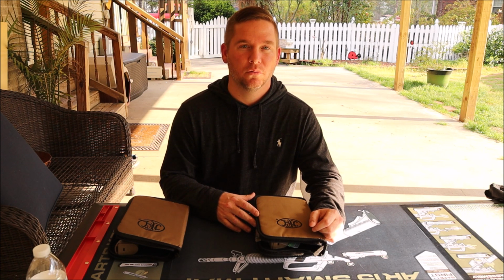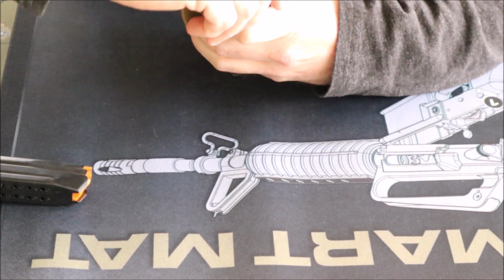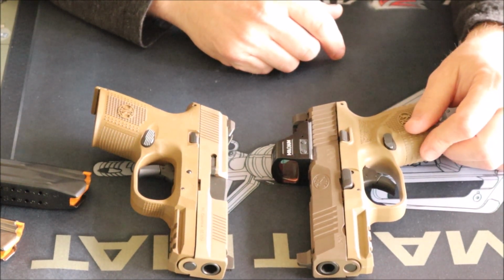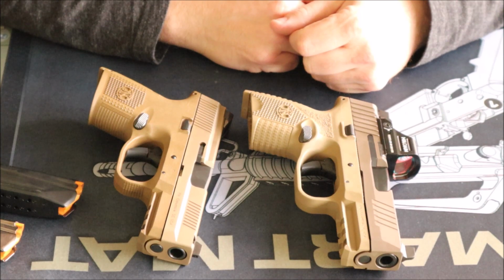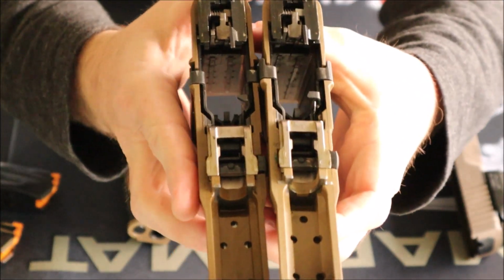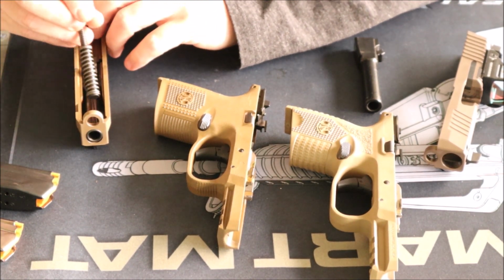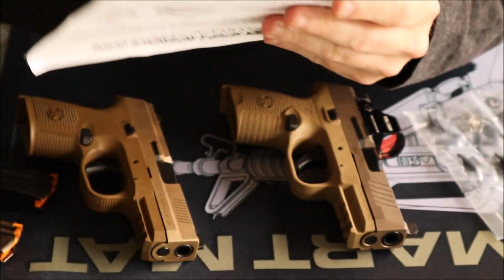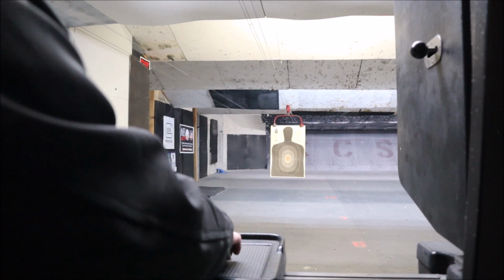FN 509 Compact review